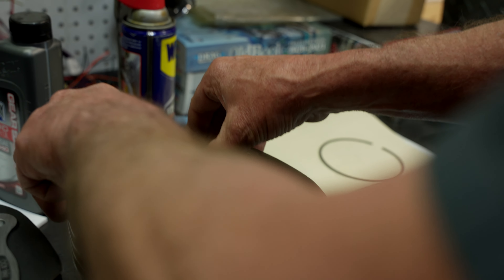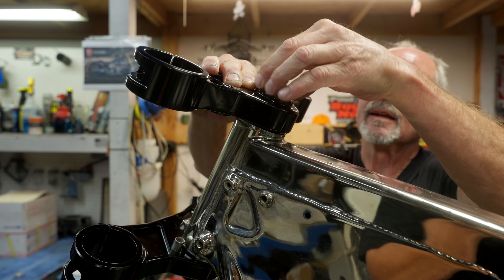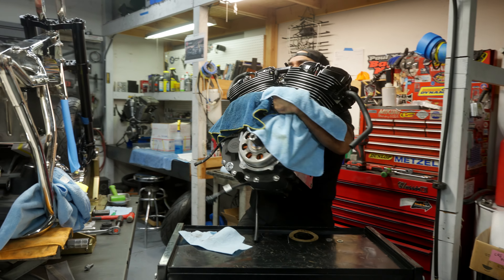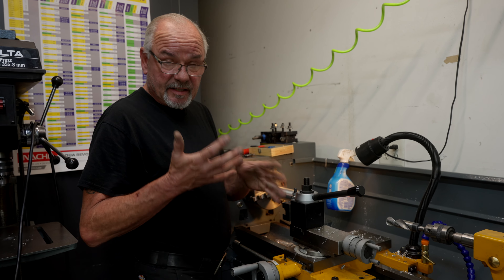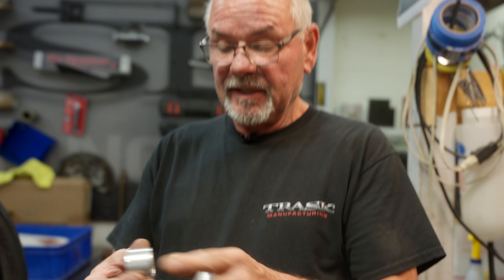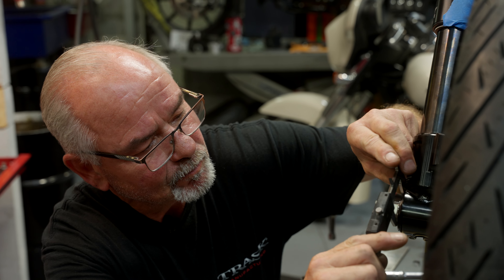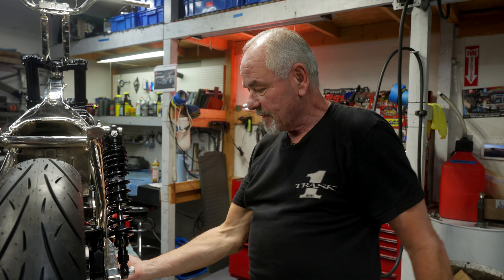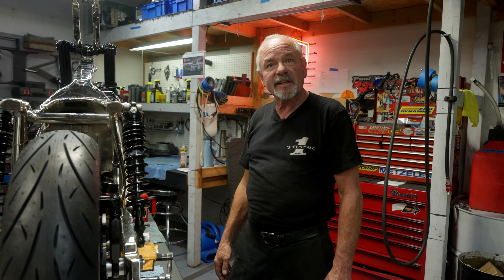BUILDING THE M8 FXR OF OUR DREAMS ( PART 1 )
One of our good customers came up with the idea to build a nickel plated m8 FXR and asked us to pull through for him.

In this episode we get the roller set up with a 143" M8 power plant, Baker Grudge Box, Rebuffini inverted front end, brakes, and hand controls, as well as a few of our own parts.

Next week we're making a custom exhaust and sending it over to Big Chris of FXR Division, where he'll dial in the Namz harness and Thundermax ECM.